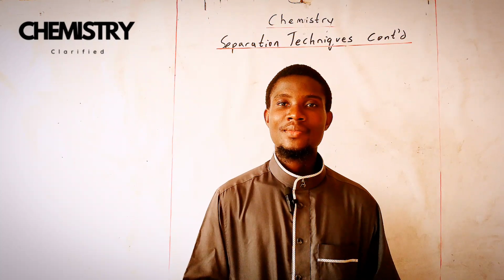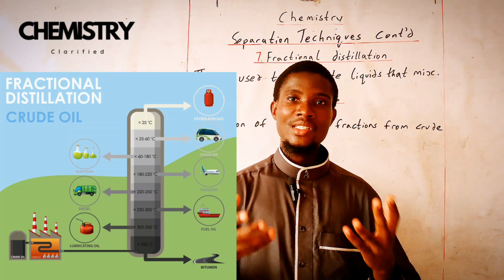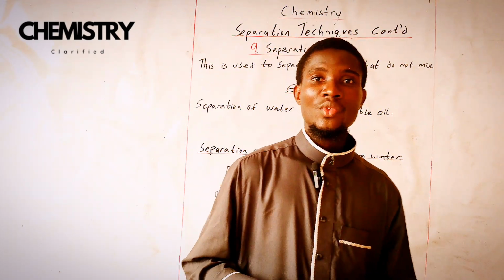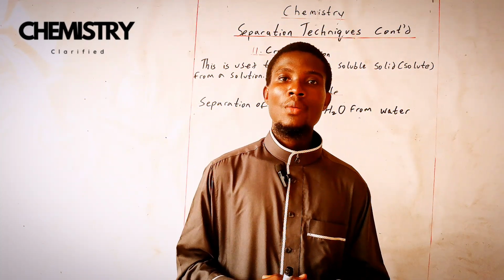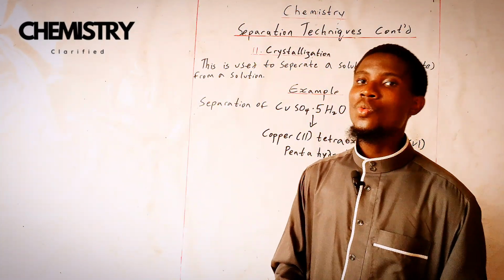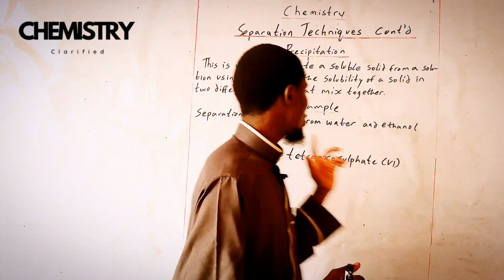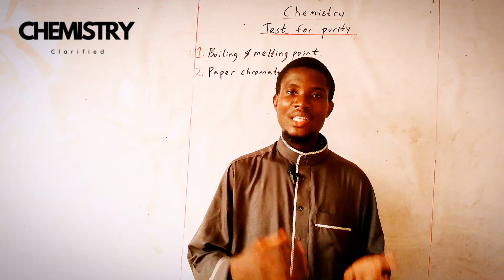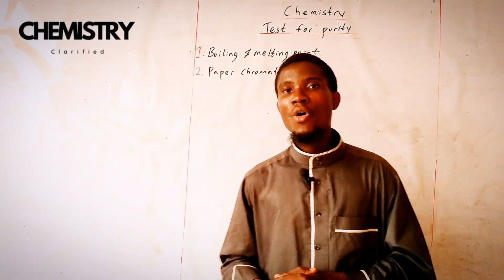Separation Techniques II and Test for Purity.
Unlock the Secrets of Separation Techniques & Testing for Purity in Chemistry!

Are you ready to master the most essential separation techniques in chemistry and learn how to test for purity like a pro? Whether you're a student, teacher, or science enthusiast, this video is your ultimate guide!

In this power-packed and visually engaging lesson, we break down 8 powerful separation techniques with real-life applications and explain how to determine the purity of a substance—a must-know for every chemistry lover!

Timestamps:
00:00 – Introduction
01:12 – Fractional Distillation
03:55 – Centrifugation
05:23 – Separating Funnel
06:47 – Evaporation
08:30 – Crystallization
11:45 – Fractional Crystallization
12:47 – Precipitation
14:47 – Chromatography
16:42 – Test for Purity

These are not just theories—you’ll see practical insights and easy-to-understand explanations that make chemistry fun and relatable!